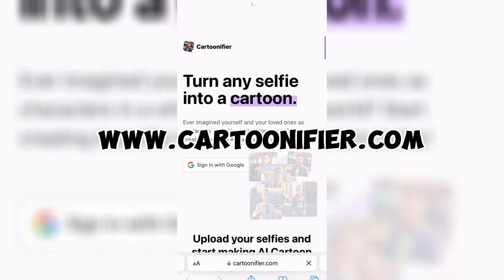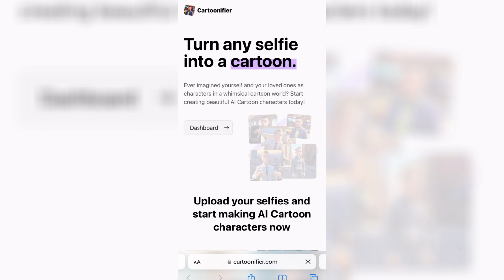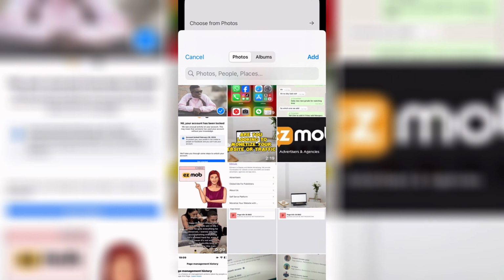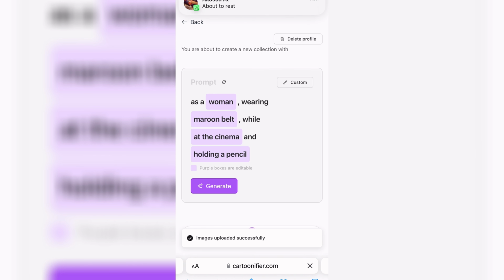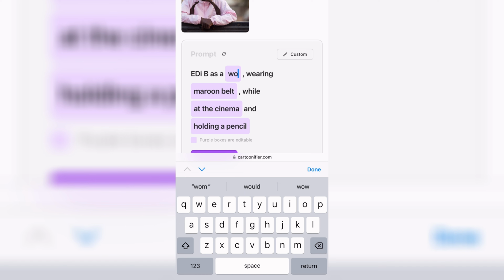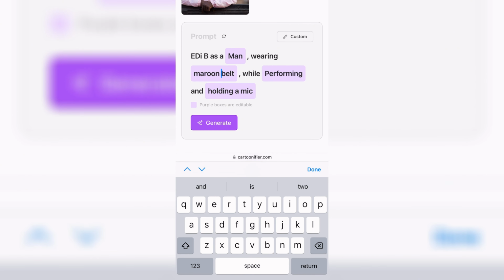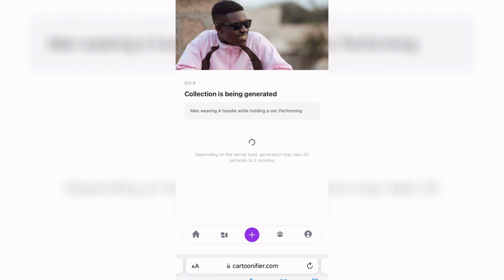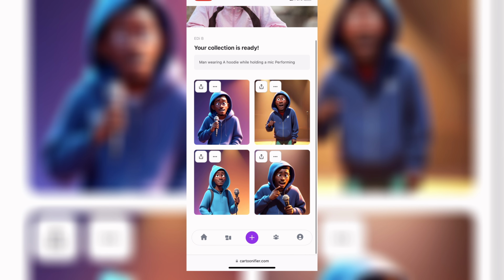Turn Your Selfie Into Cartoon With Ease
Follow the tutorials and learn how to turn your selfie into cartoon.

‎Follow the Tech With NiiNana